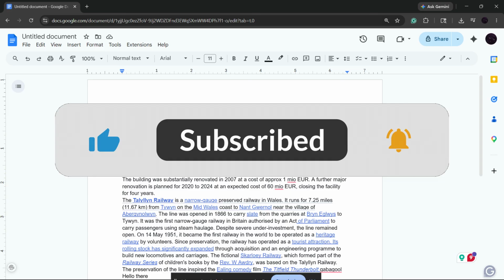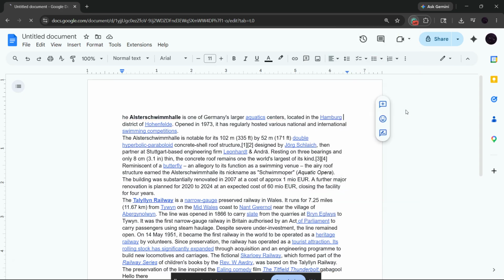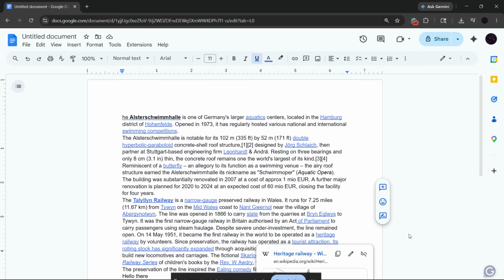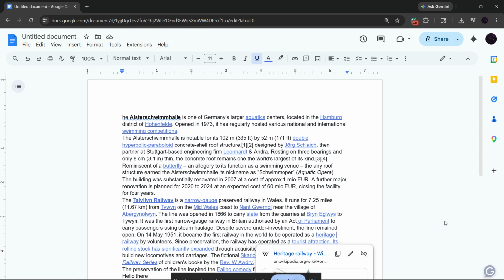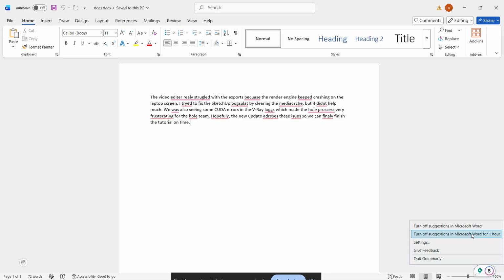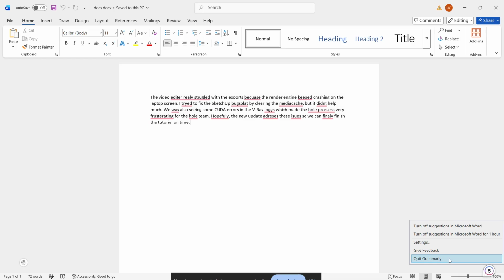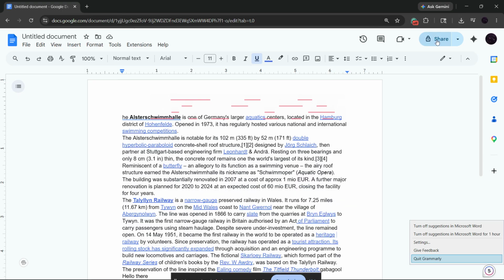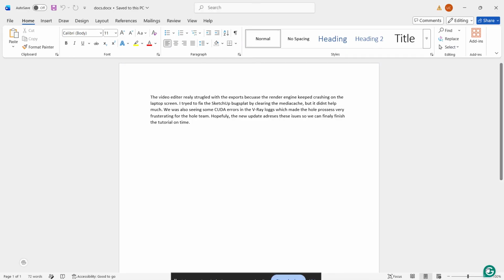How To Hide Grammarly AI Icon On Laptop (Easy Guide)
Learn how to hide the Grammarly AI icon on your laptop in browsers and Microsoft Word. This quick guide shows how to turn off the extension widget on specific websites and disable suggestions in Word.

🕚Timestamps:
0:00 Intro
0:20 Hide Grammarly in Browser
0:56 Hide Grammarly in Microsoft Word
1:32 Quick Recap
1:50 Outro

✍️What You'll Learn In This Video:
• How To Hide Grammarly AI Icon In Browser Extensions
• How To Turn Off Grammarly Suggestions On A Specific Website
• How To Hide Grammarly Widget In Microsoft Word
• How To Quit Grammarly Desktop App
• How To Remove Distracting Grammarly Pop-Ups On Laptop

💡Pro Tips:
• Use the website-specific toggle if you only want Grammarly hidden on one page.
• Right-click the floating G widget in Word for faster access to hide options.
• Quit the desktop app only if you want Grammarly fully closed for the session.
• Re-enable suggestions anytime if you need writing assistance again.